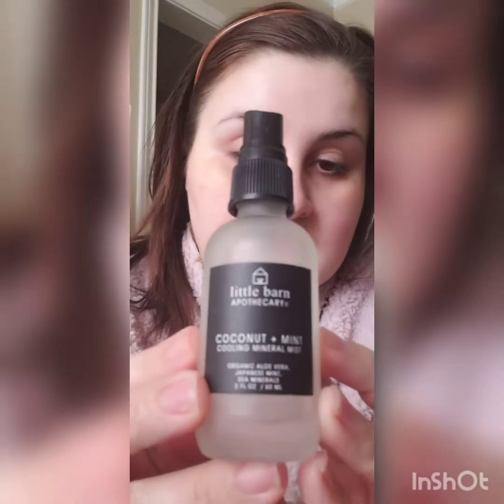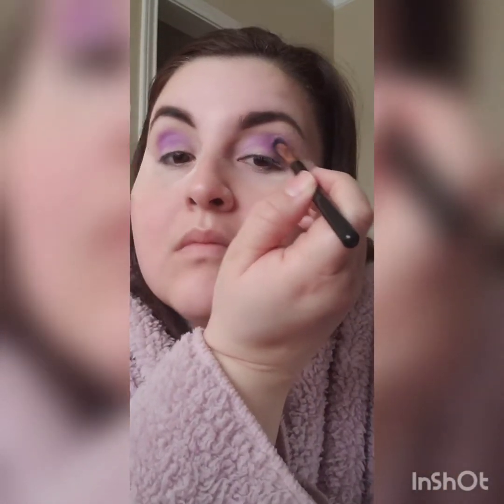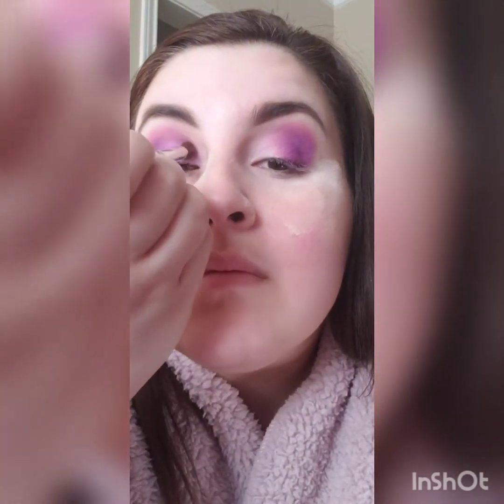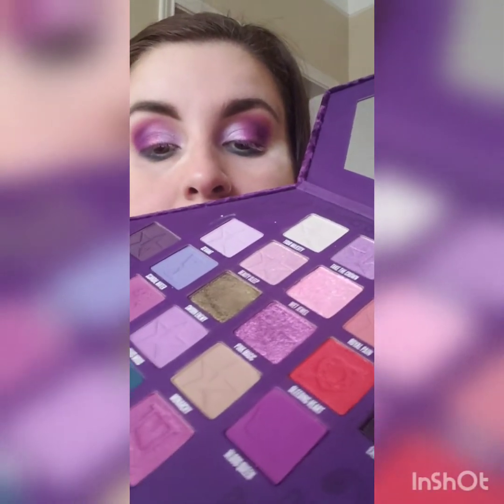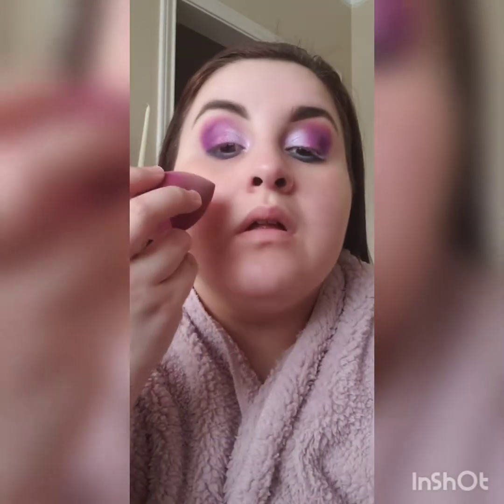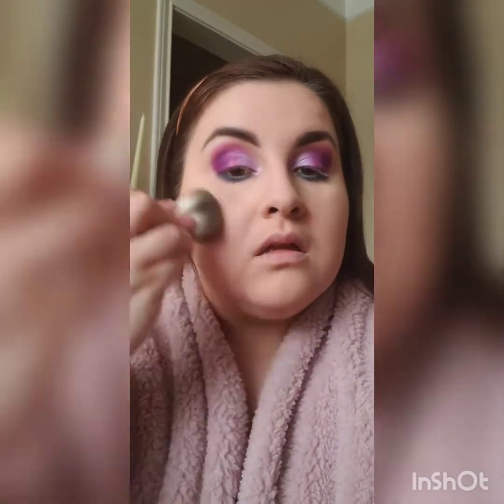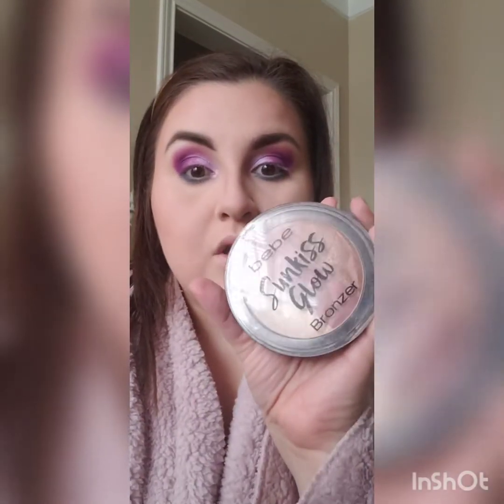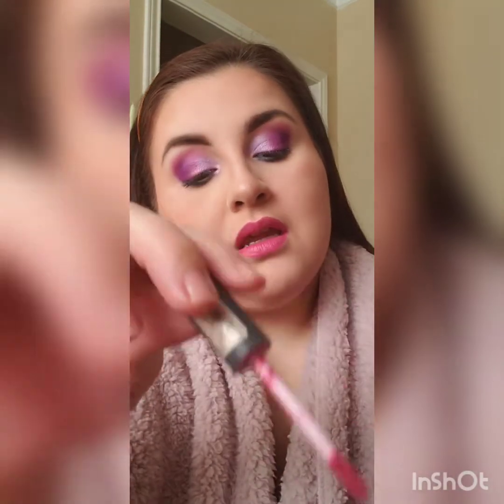My first Makeup Video!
Hello!!! This is my very first time making videos and hope you guys like it! I am not a professional I just like makeup. Hope you like my Jeffree Star Blood Lust Palette look.

PS: sorry about the background noise...I am still learning how to edit.